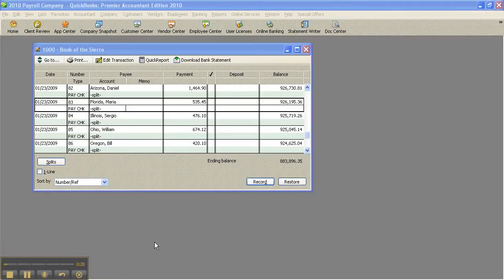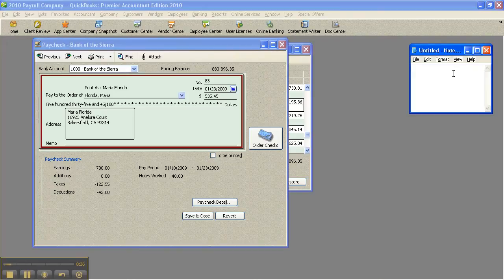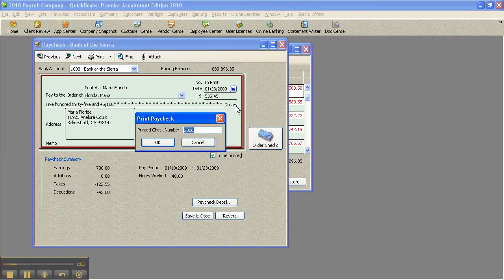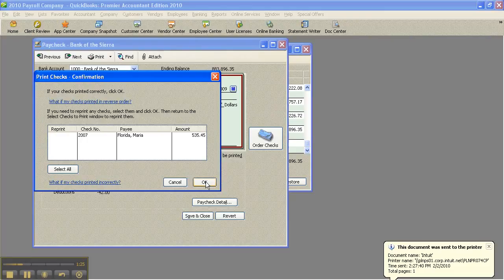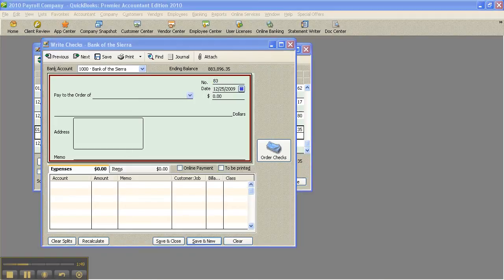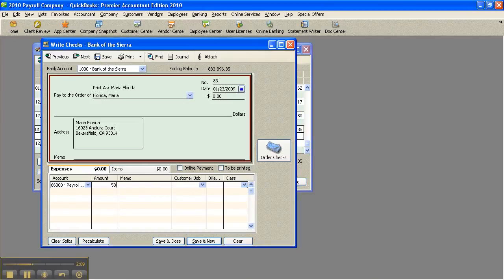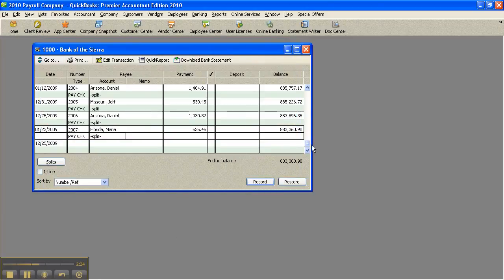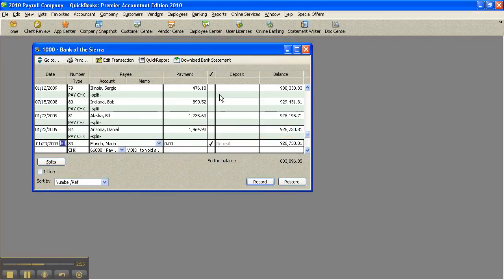How to Void a Paycheck in QuickBooks Desktop Without Voiding the Paycheck